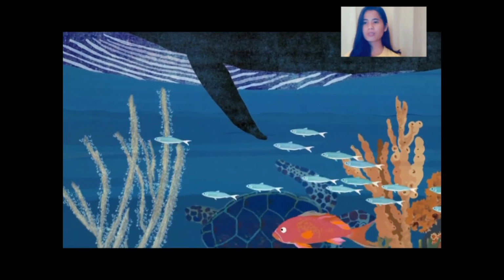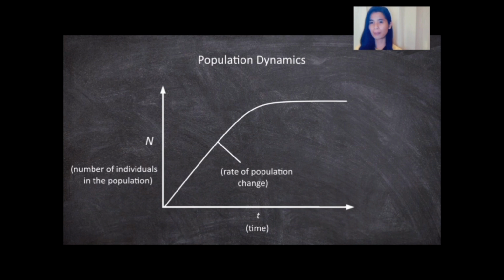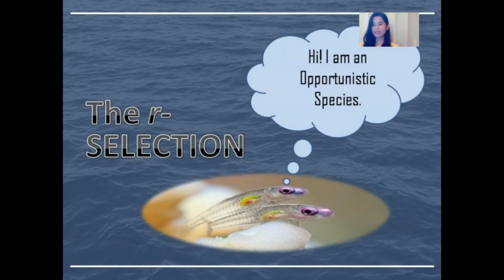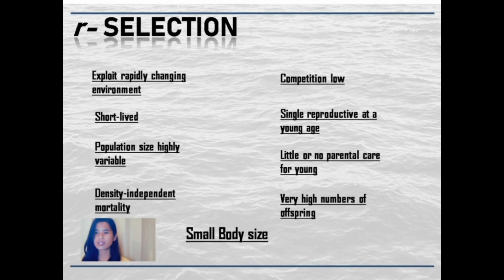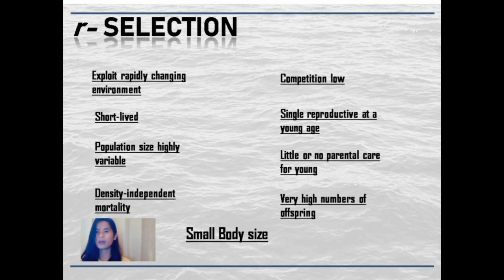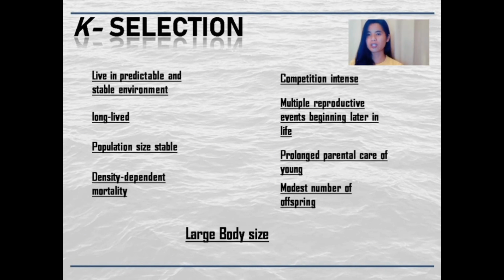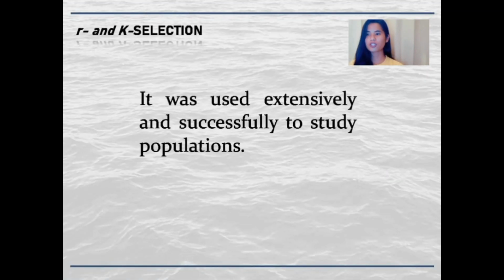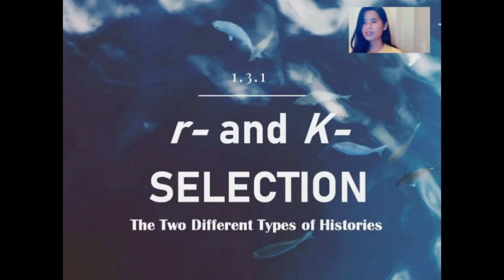Biological Ocean Intro | r and K selection species| G1-3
r and K species discussion and distinction